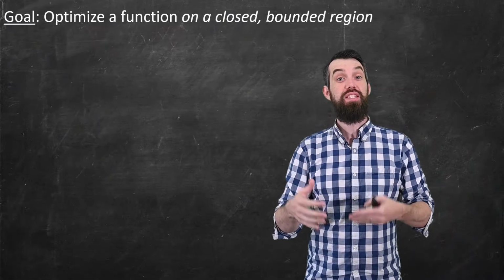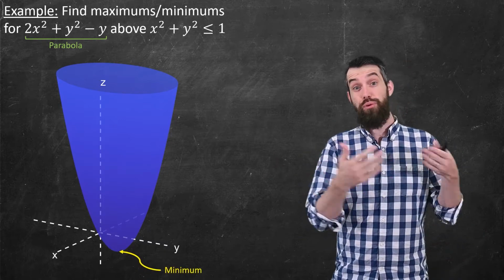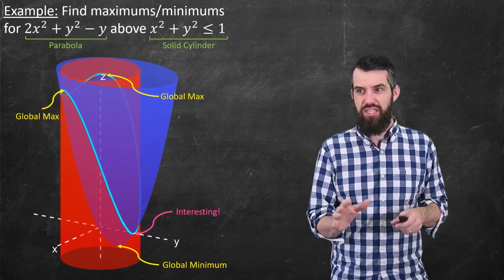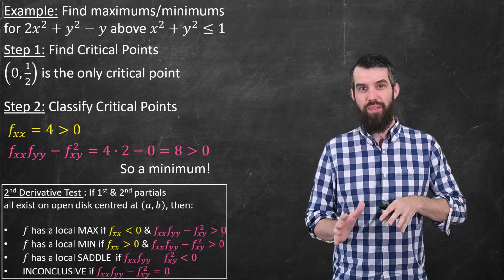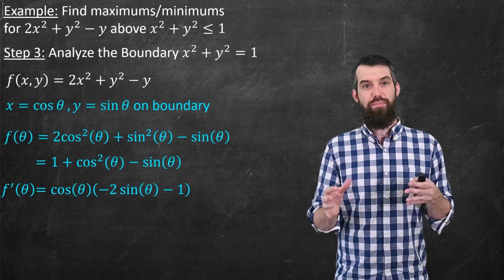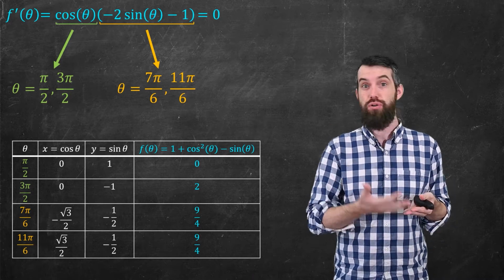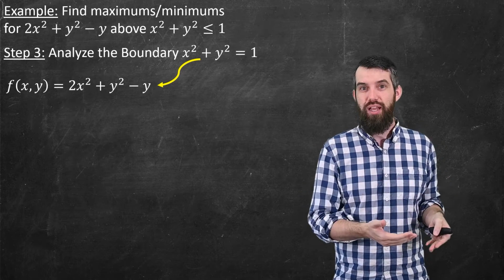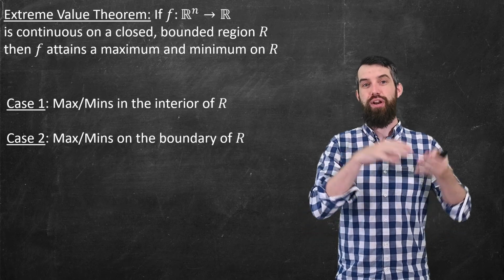14.7 Optimization on Closed Region